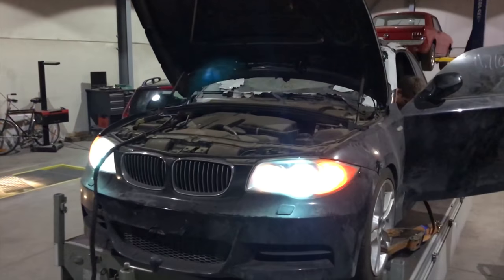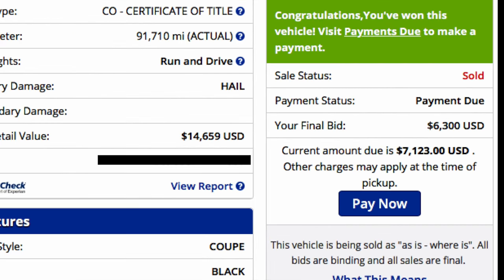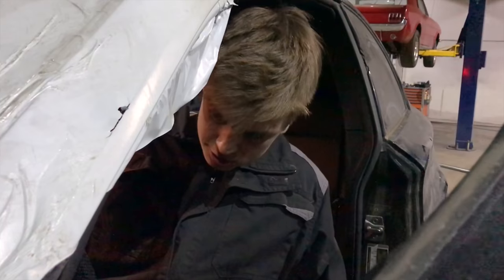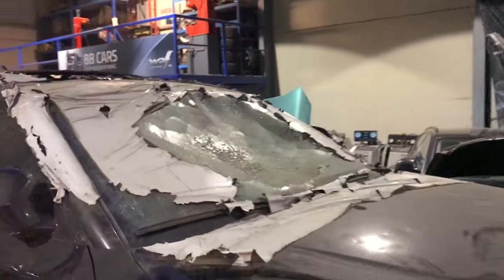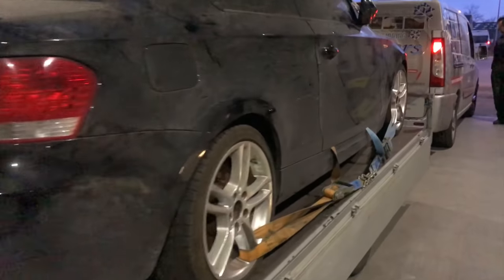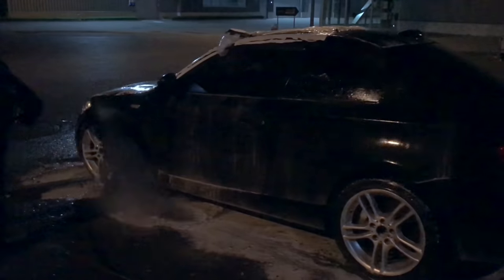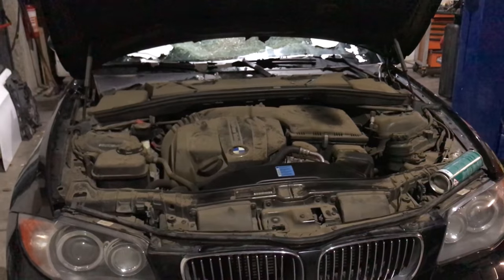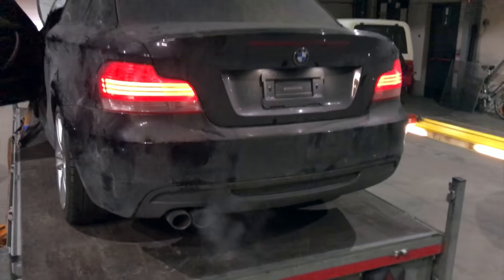JUST BOUGHT A BMW E82 135i 7000 MILES AWAY !! - SIGHT UNSEEN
We just bought a car (BMW E82 135i) 10.000km away.

Car was on auction in Denver, Colorado and after we've won we shipped it to Belgium, Europe
It had a broken windscreen and severe hail damage.

We will build it into a '1M' Valencia orange 400-450bhp little monster.

copyright to CRIZVIDZ